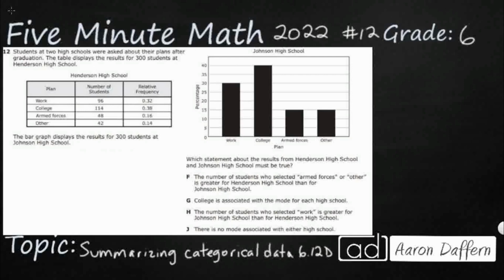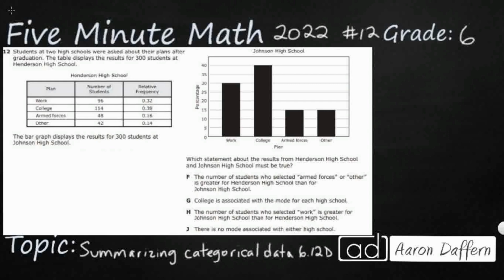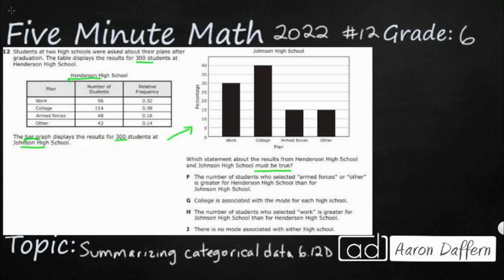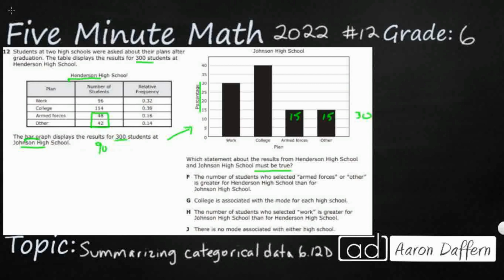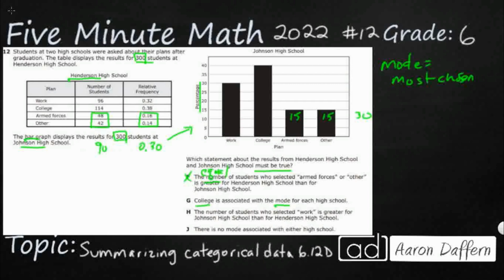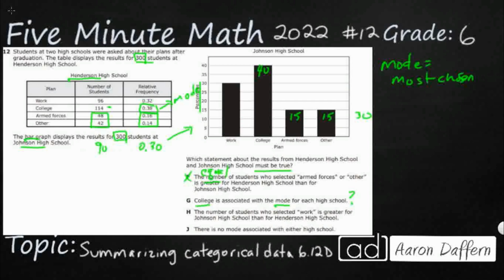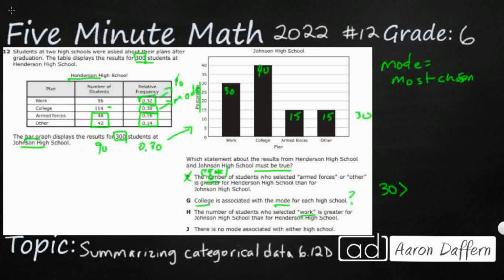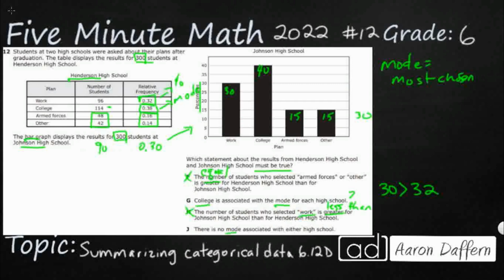6th Grade STAAR Practice Summarizing Categorical Data (6.12D - #8)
Practice summarizing categorical data with numerical and graphical summaries, including the mode, the percent of values in each category (relative frequency table), and the percent bar graph, and using these summaries to describe the data distribution with a test item from the 2022 released STAAR test (#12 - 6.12D).